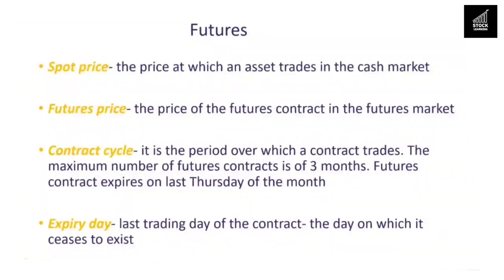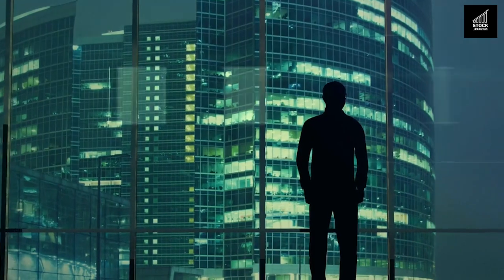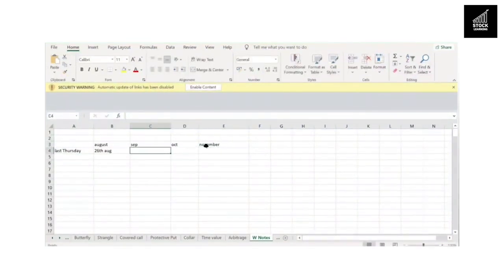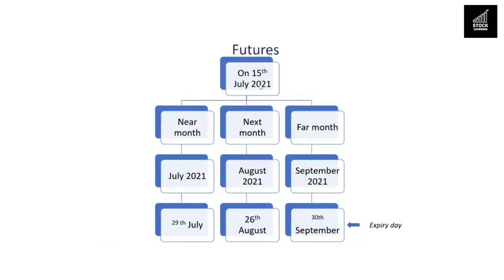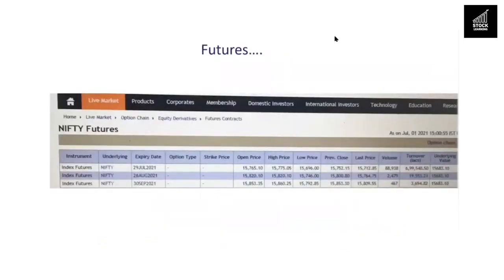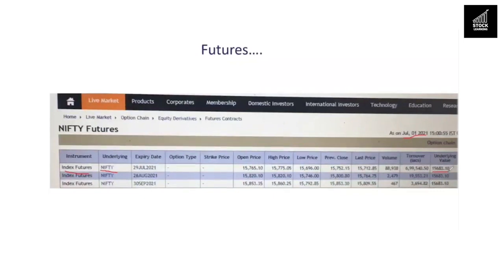Spot Price & Futures Price | Futures and Options | Stock Learning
Know about Spot Price & Futures Price